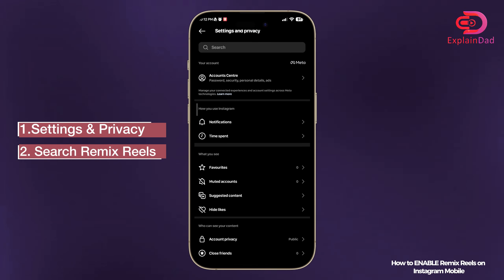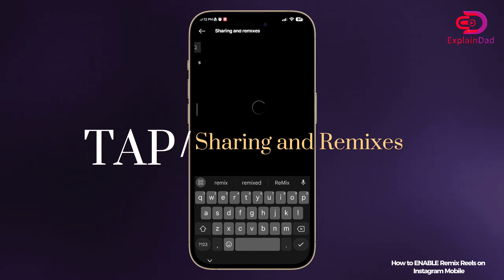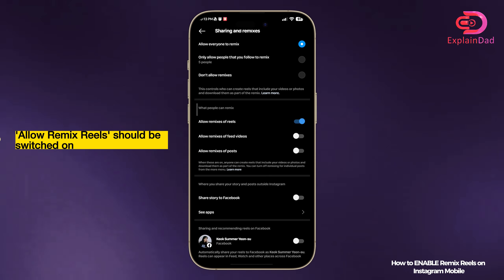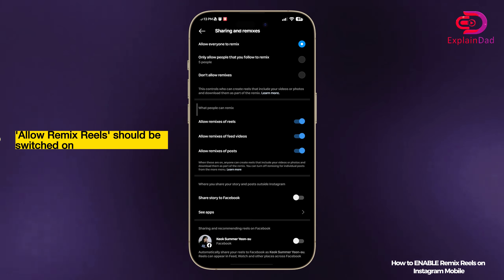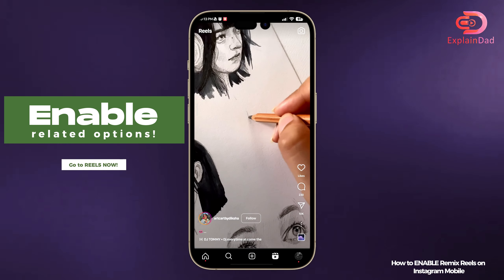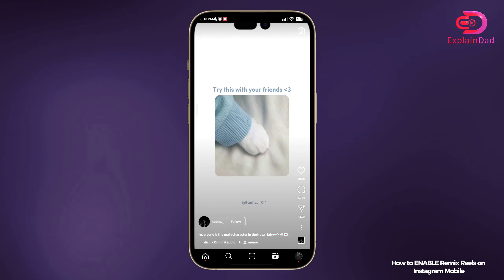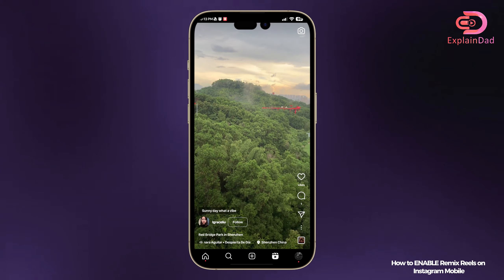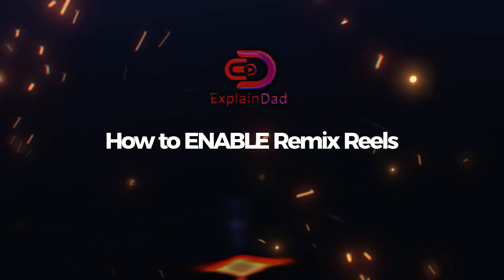How To Enable Remix Reels on Instagram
In this video, we'll show you how to enable Remix Reels on Instagram, a feature that allows you to create your own Reel alongside an existing one. This is a great way to engage with your audience, react to their content, or just show off your creativity. We'll provide a step-by-step guide to ensure you can easily navigate this new feature.